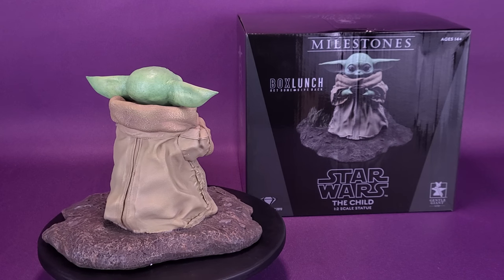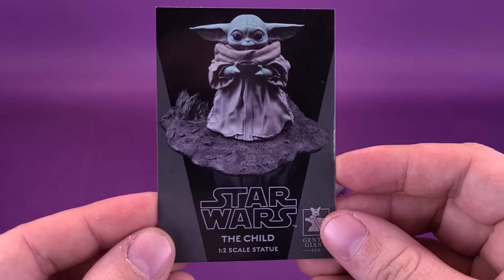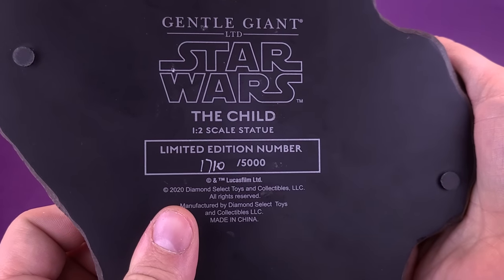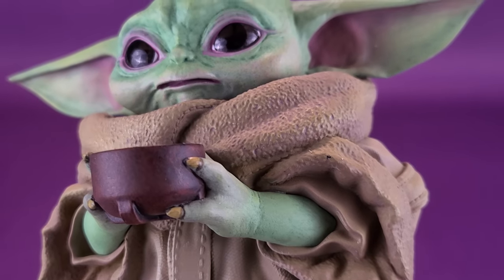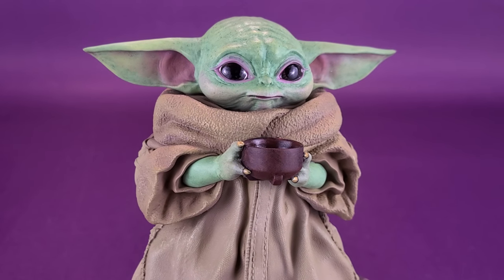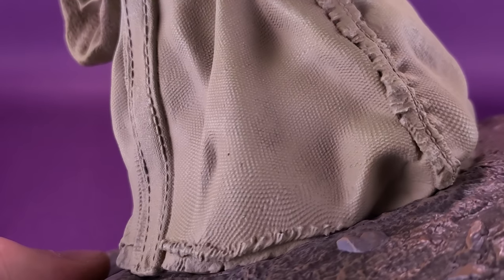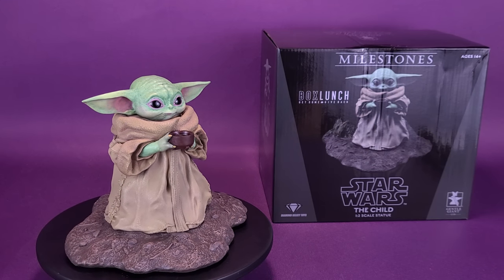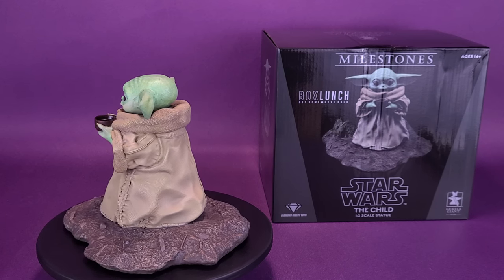Gentle Giant Ltd. Star Wars Milestones The Child 1:2 Statue Review